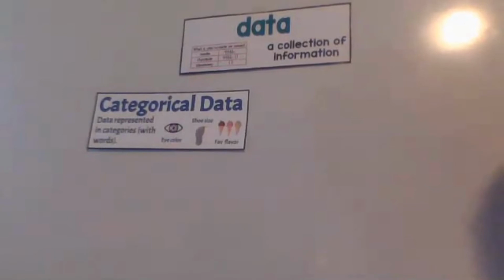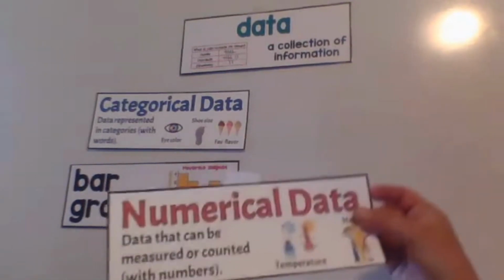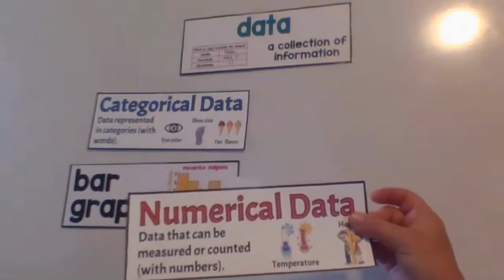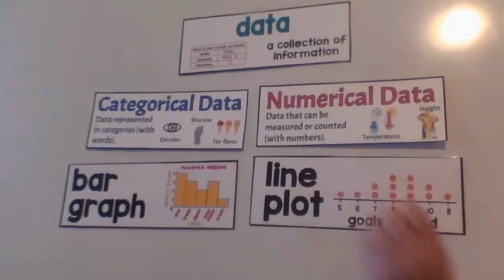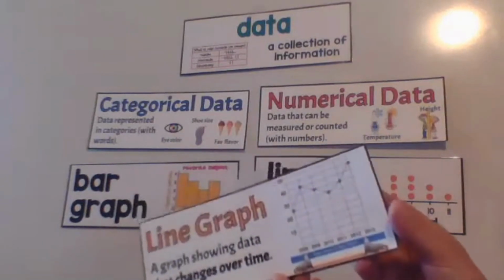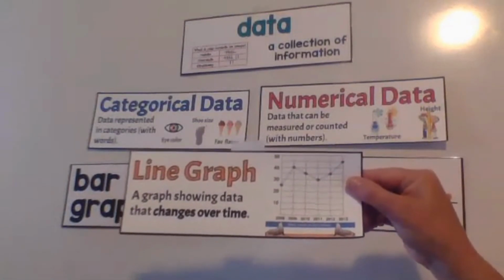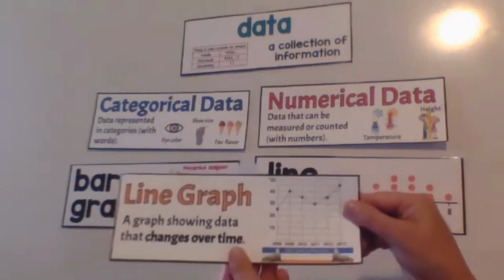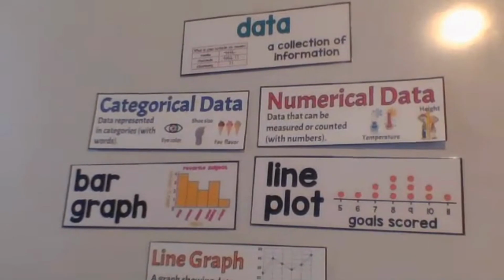Ms. Allen ~ DATA 5th Grade